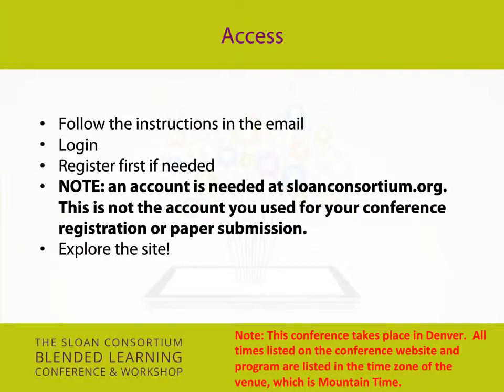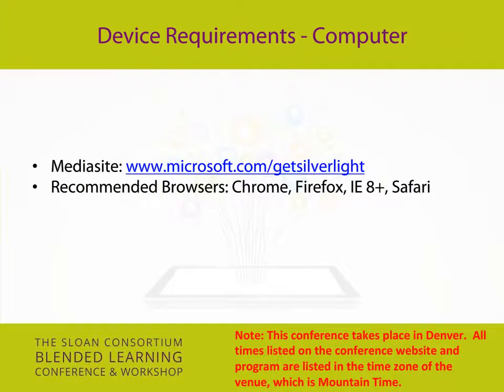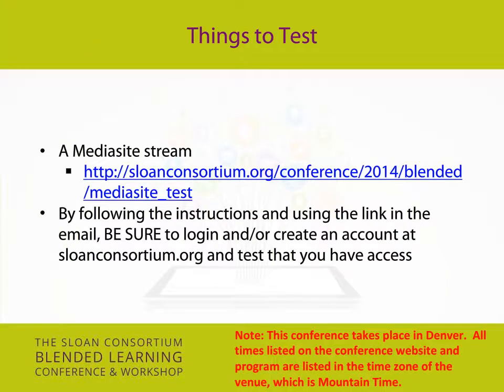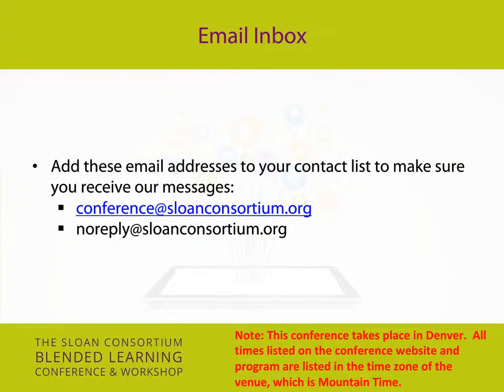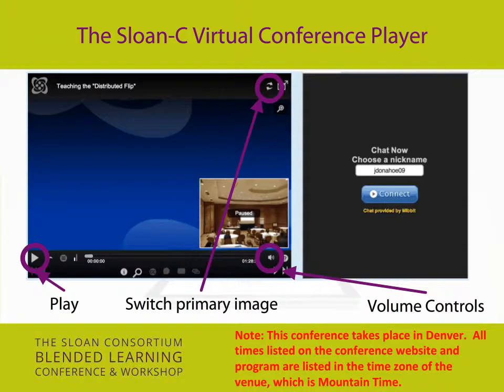Virtual Attendee Training 2014 Blended Learning Conference and Workshops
This video provides training for virtual and onsite conference attendees to access live and on-demand recordings of the streamed conference sessions.  A transcript of this video can be downloaded